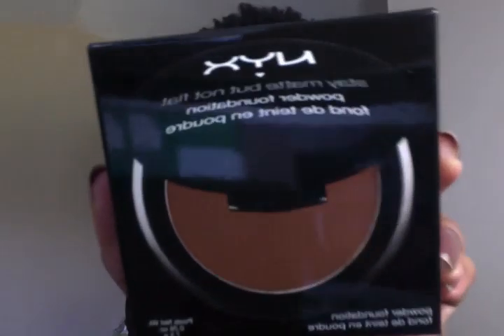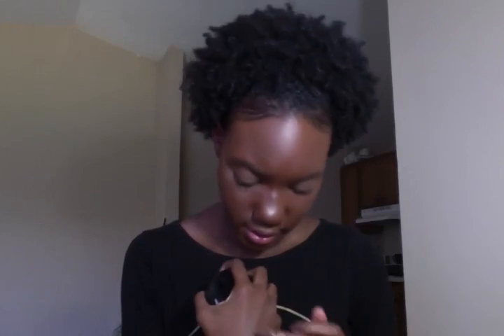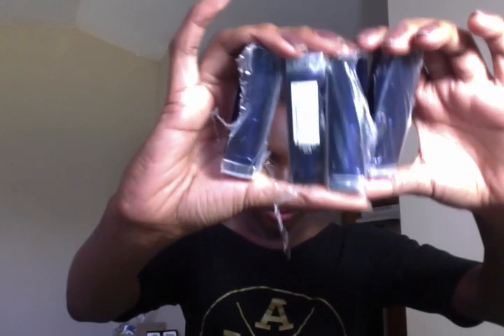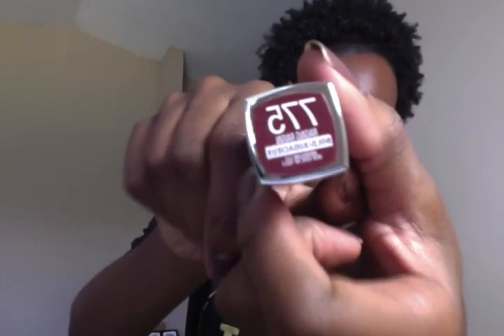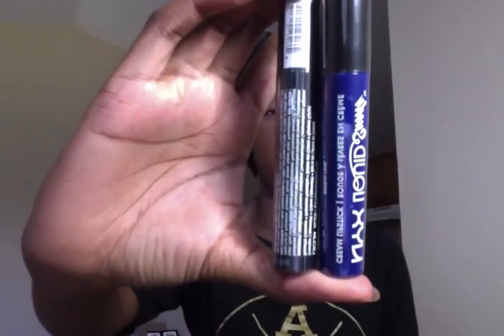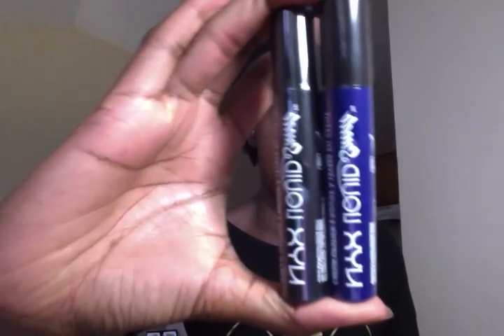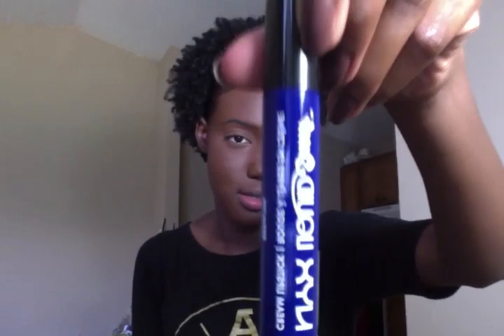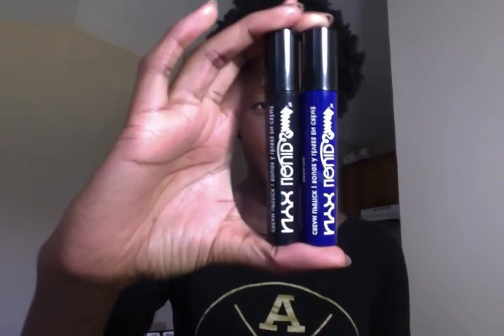ULTA HAUL + Lip Swatches!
Maybelline & NYX!

About Me!